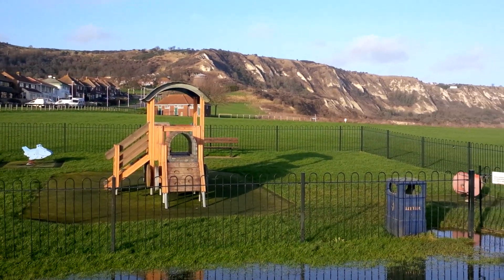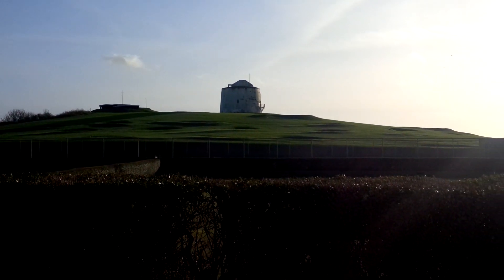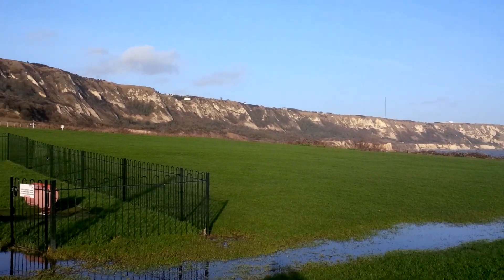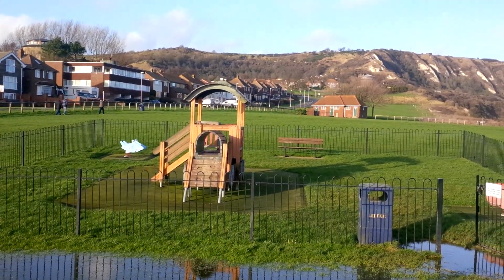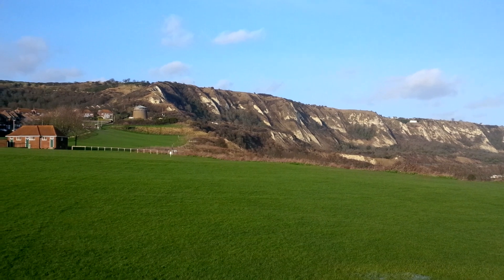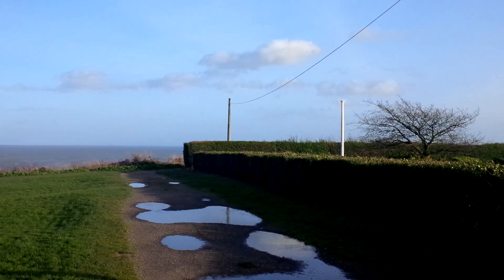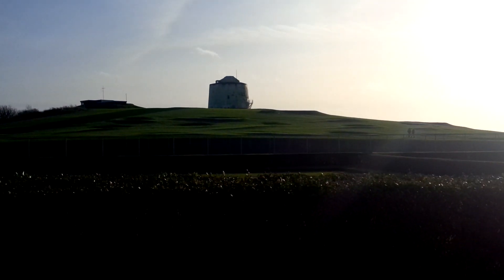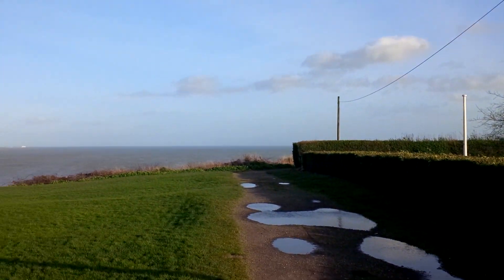Blackberry Z10 1080P HD Rear Facing Camera Test